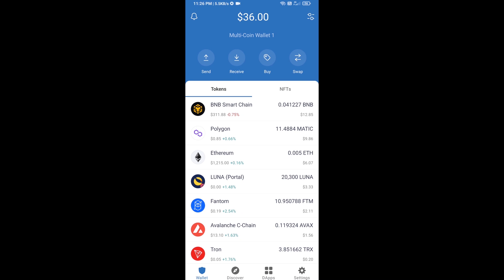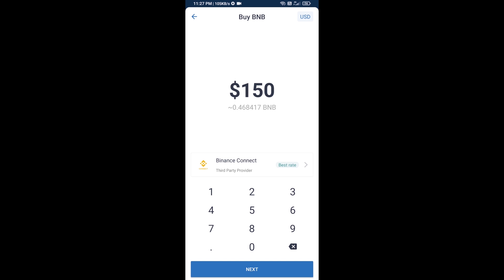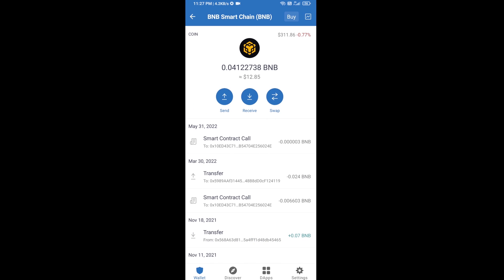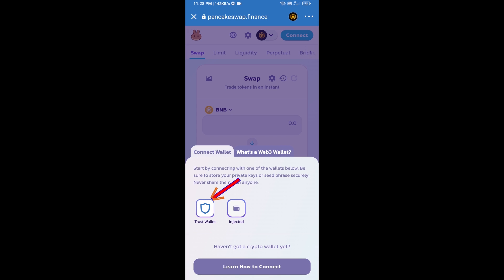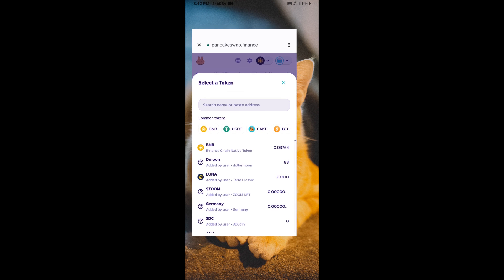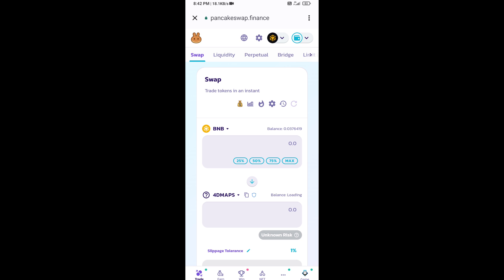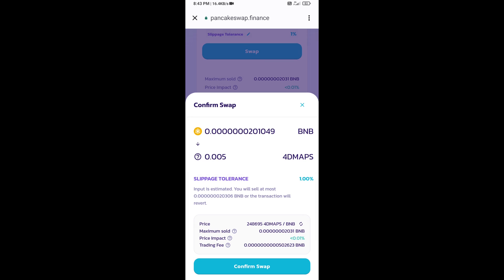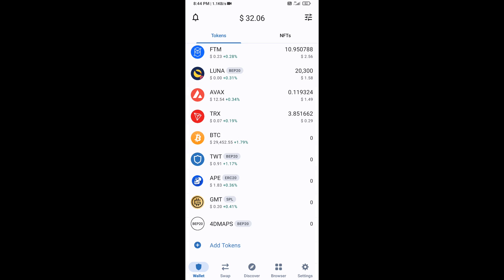How to Buy 4D Twin Maps (4DMAPS) Token Using BNB and PancakeSwap On Trust Wallet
How to Buy 4D Twin Maps (4DMAPS) Token Using BNB and PancakeSwap On Trust Wallet OR MetaMask Wallet.